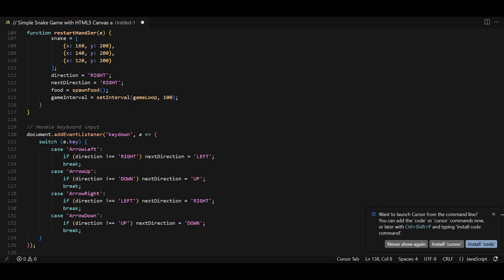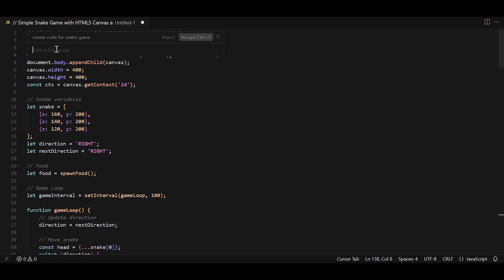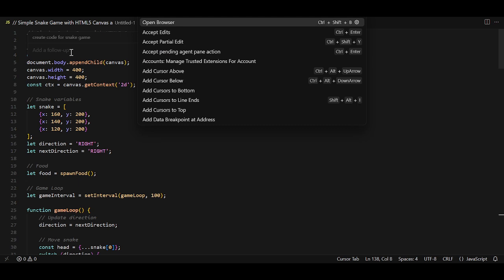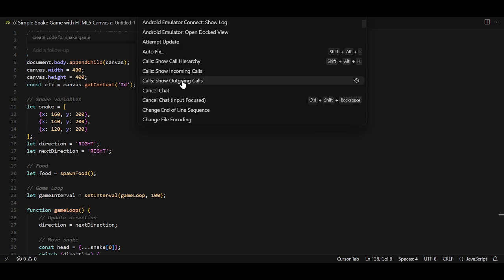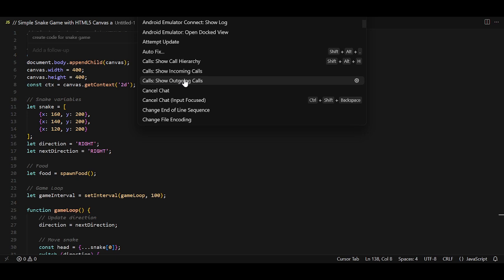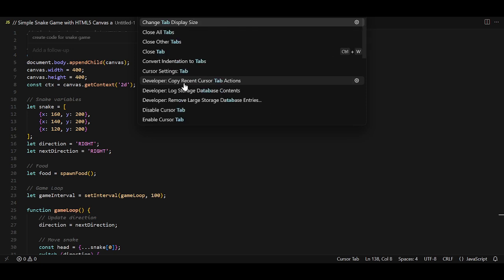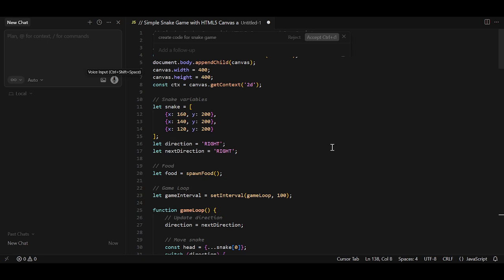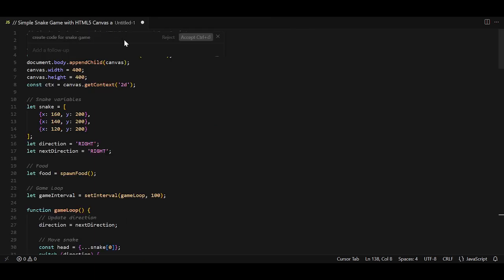How to Open Command Palette in Cursor.Ai (Simple Guide)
In this instructional video, we will guide you through the essential steps to open the Command Palette in Cursor AI, a critical feature that enhances your productivity and workflow. Understanding how to access the Command Palette will enable you to utilize various functions and commands seamlessly, making your software experience significantly more efficient.

By the end of this tutorial, you will have a clear understanding of the Command Palette's functionalities and how to access it quickly. Watch till the end to ensure you’re maximizing your use of Cursor AI and elevating your software skills!